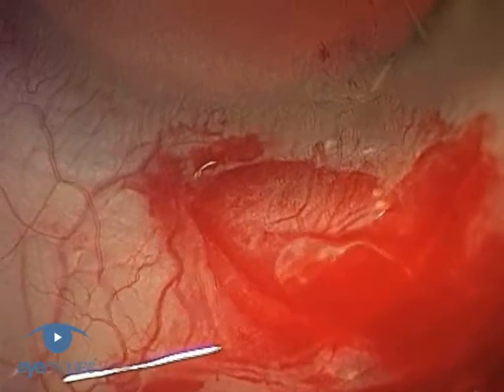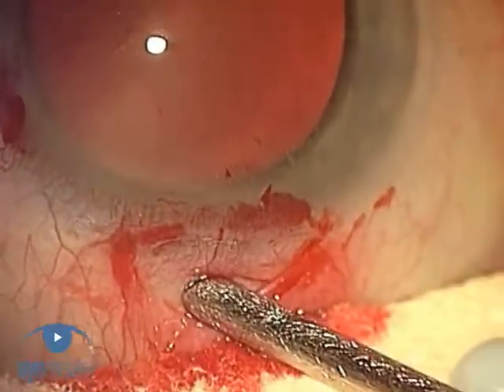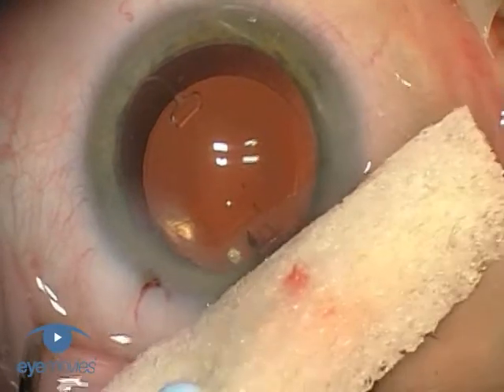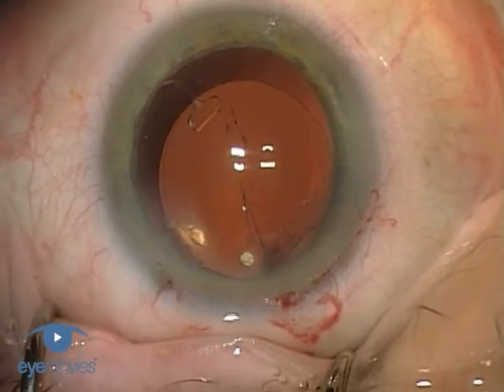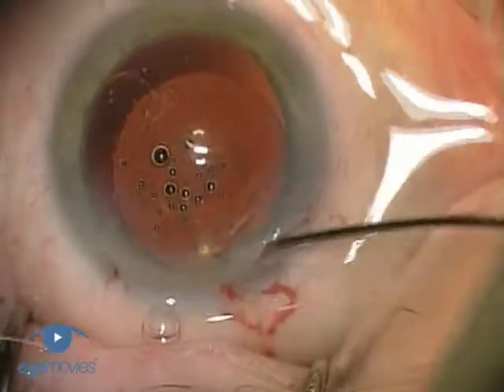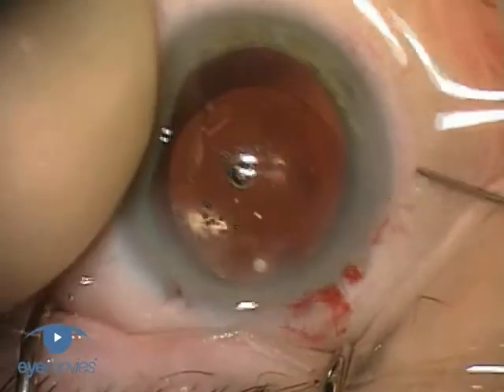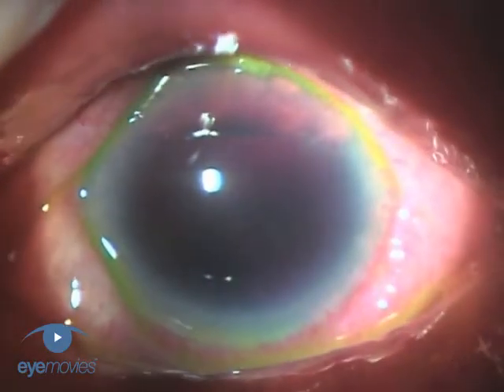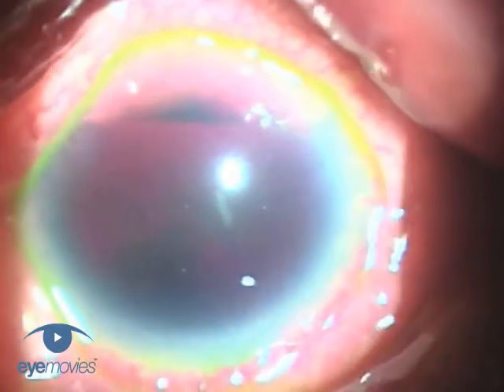Scleral Tunnel Haemorrhage Phaco 3.1 Complications